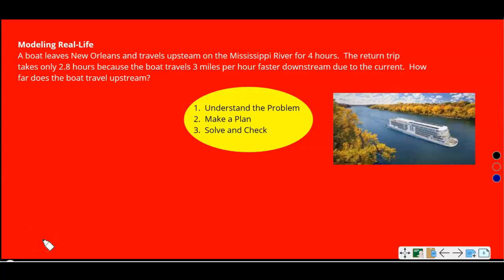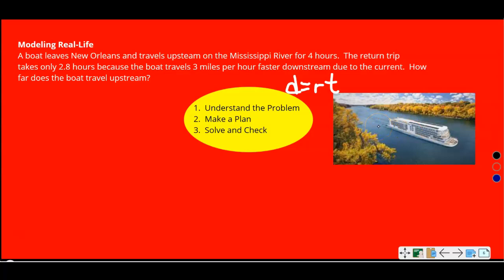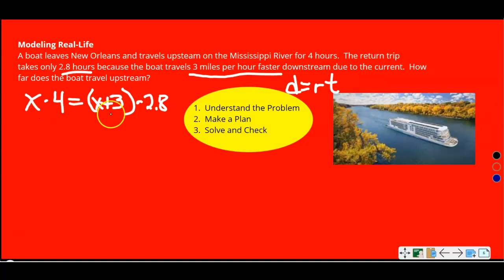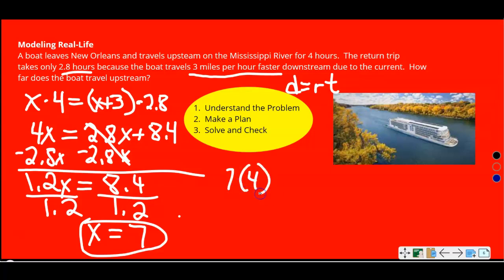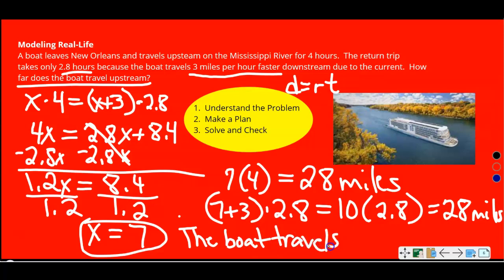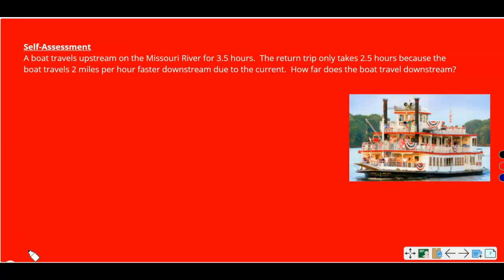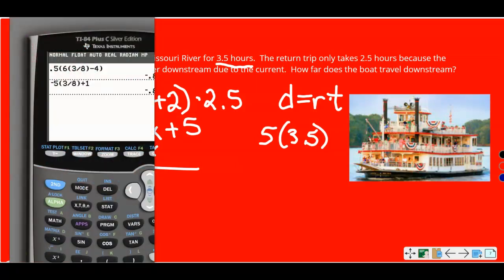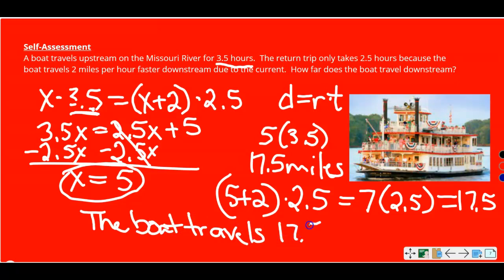Alg.1 Solving Equations with Variables on Both Sides 1.5 (Real life probem)